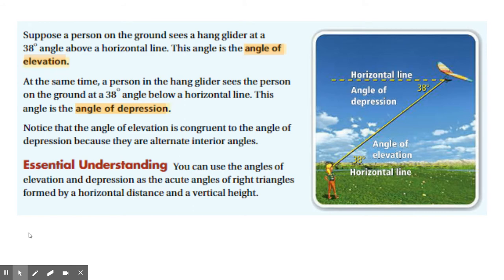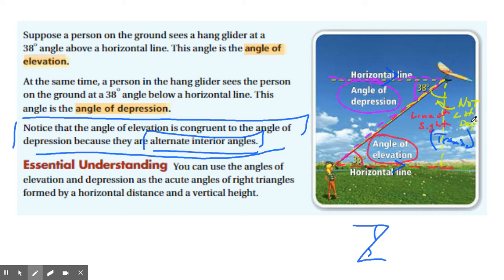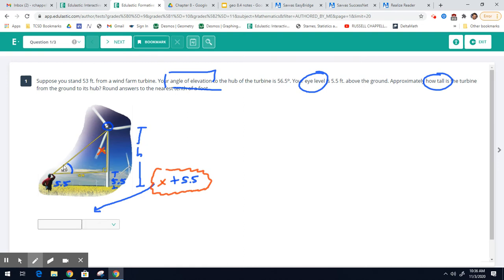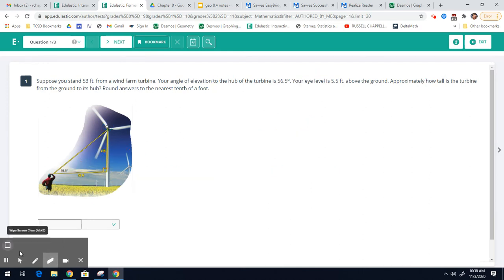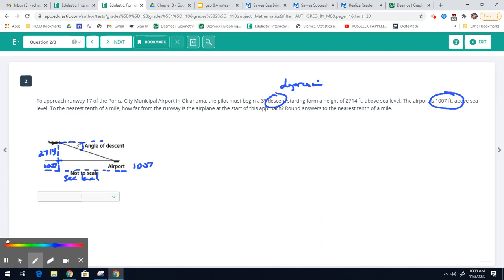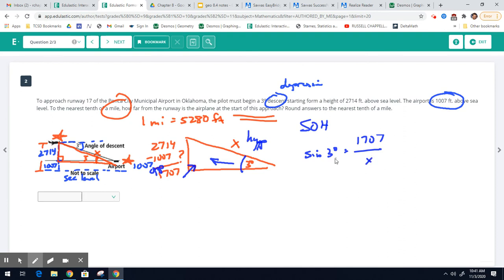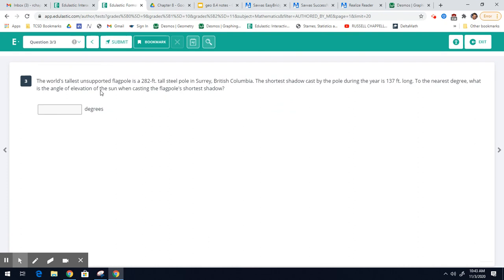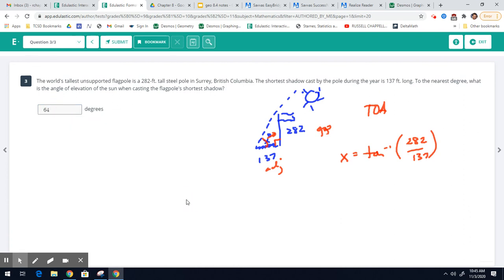geo 8.4 - angles of elevation and depression